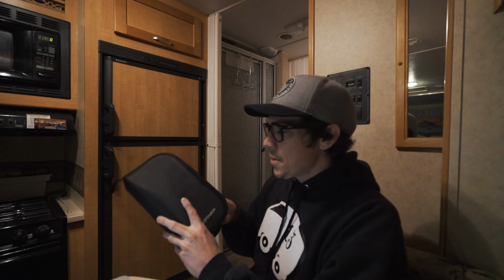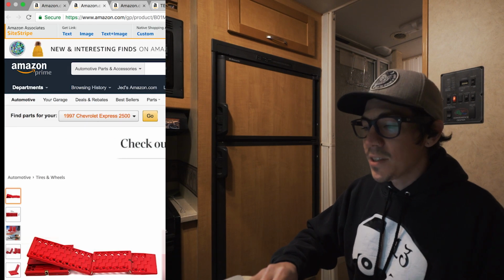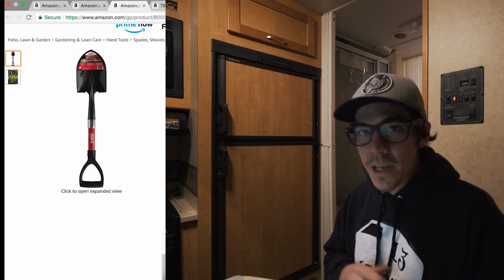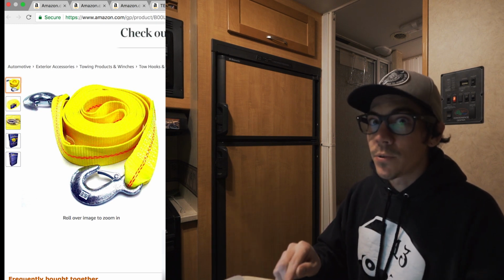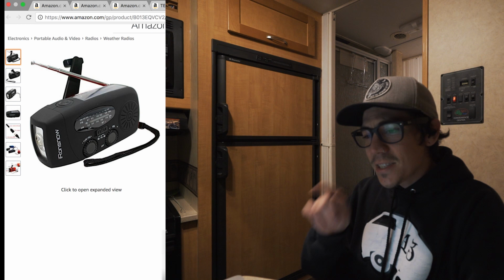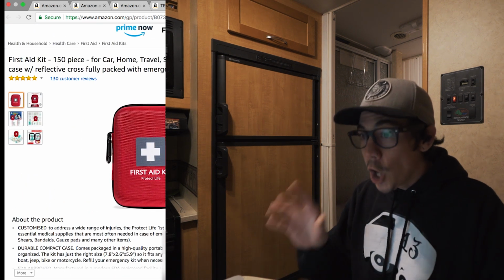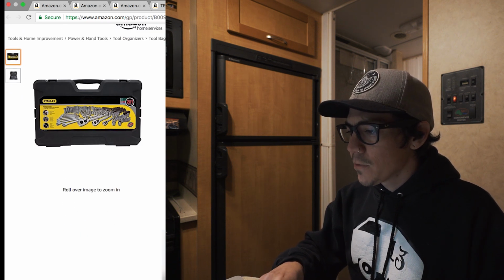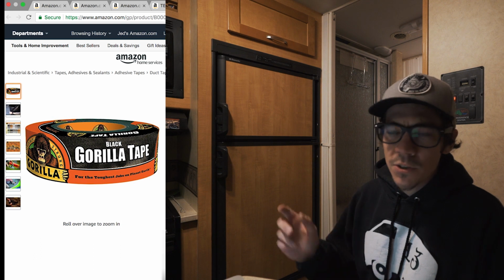MY TOP 10 EMERGENCY MUST HAVE ITEMS FOR VEHICLE AND RV TRAVELERS BUDGET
These are the products that I am buying for emergency situations. What is on your list?

Foldable traction mats
Come Along
Tow Strap
Portable NOAA Radio
First Aid Kit
Tool Kit
Gorilla Tape

I Use This to increase the reach and revenue of my youtube channel

Do You Need a Mail Forwarding, Permanent Address, or Vehicle Registration services while living on the road? This is the best Way